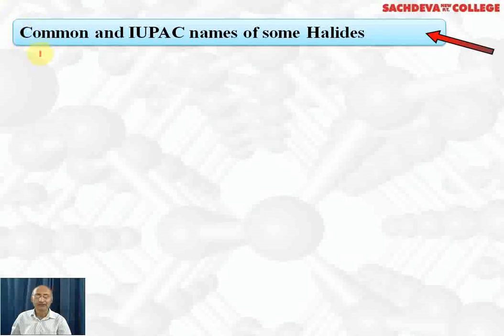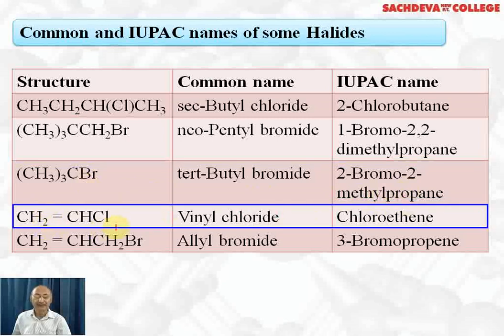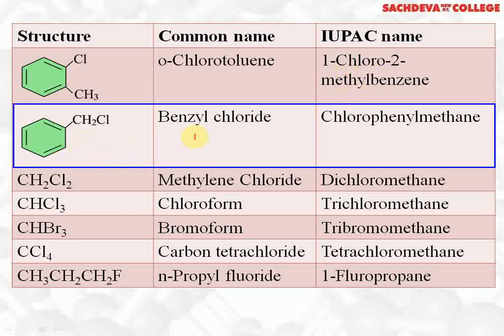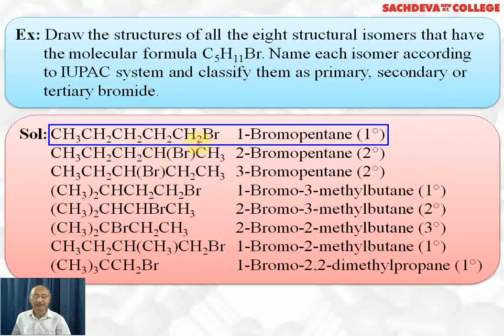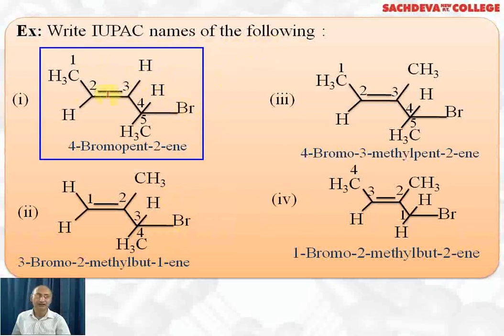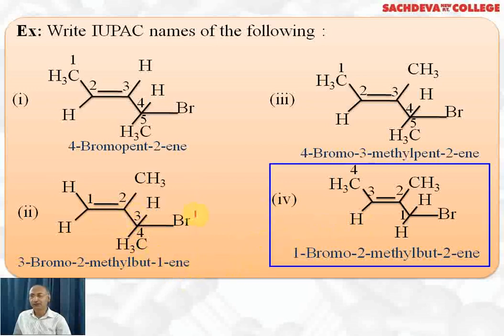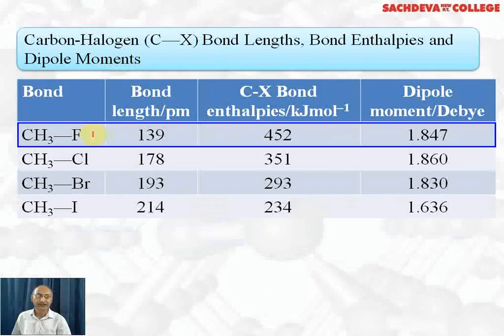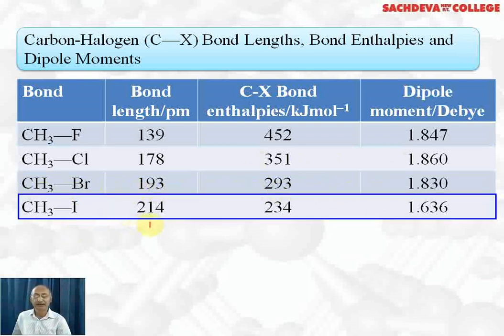Unit - 10 Haloalkanes and Haloarenes - Lecture - 1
Know about common and IUPAC names of halides in this lecture

Class 12th